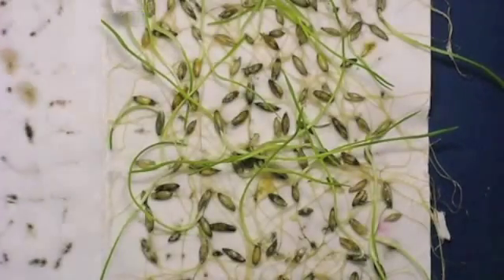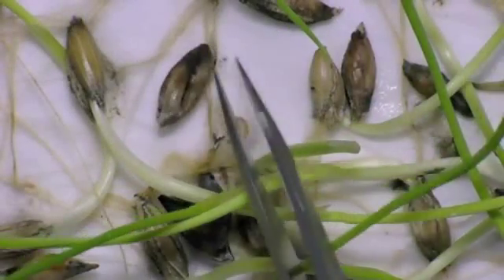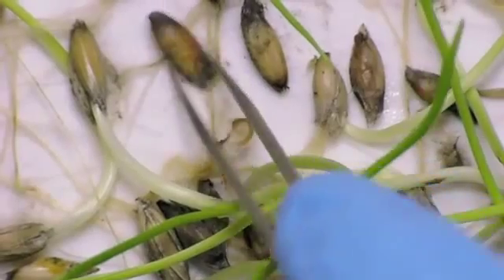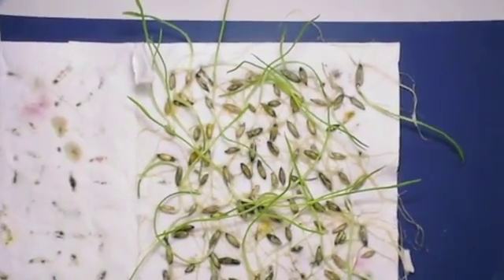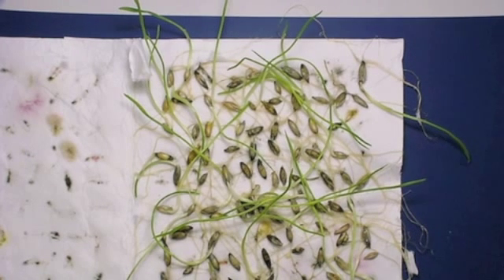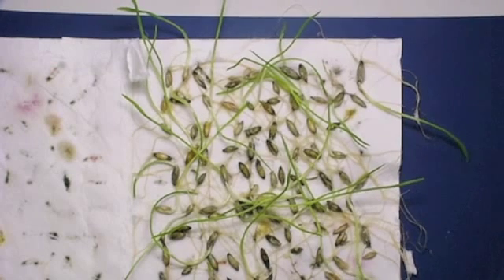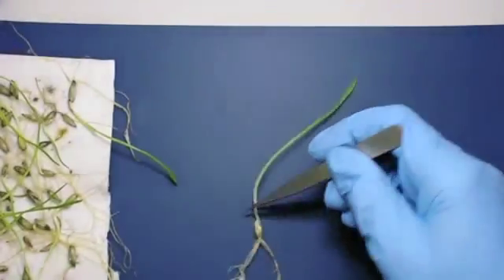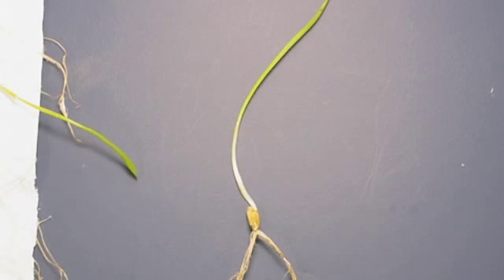Germination and Frost damage on Oats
Watch this video to see a germination test on Oats and frost damage that was observed.